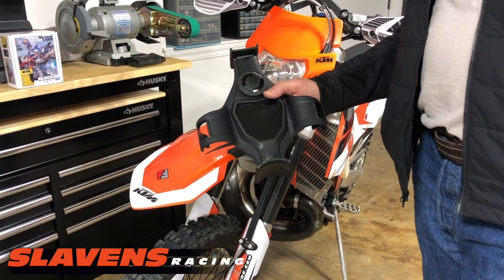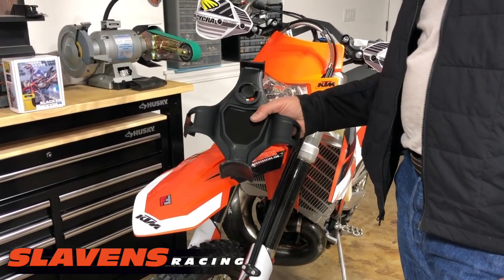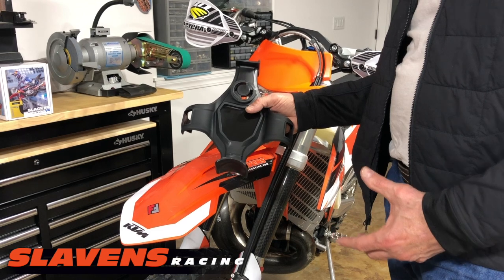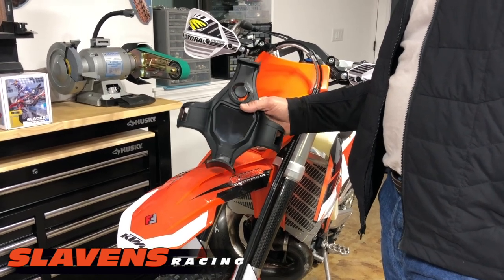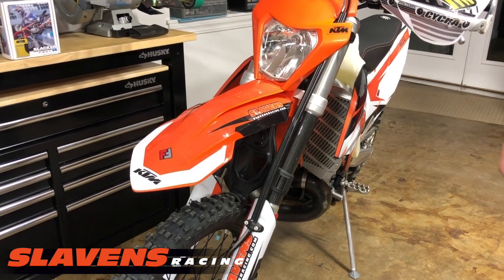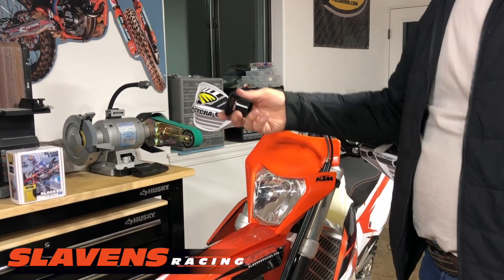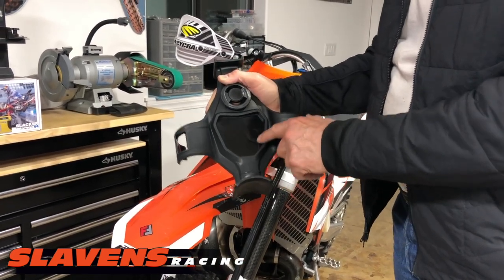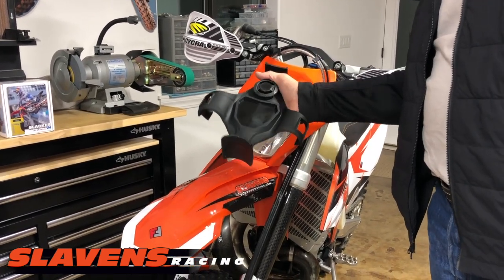Product Showcase - Acerbis Kignol Fork Saver